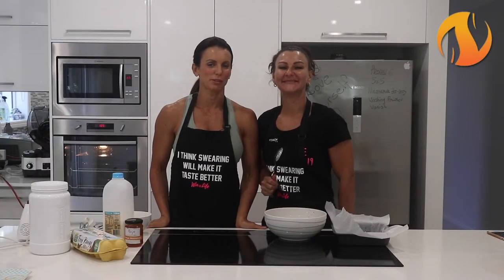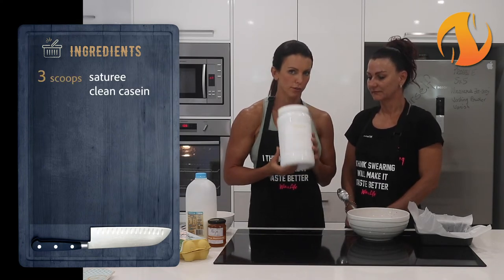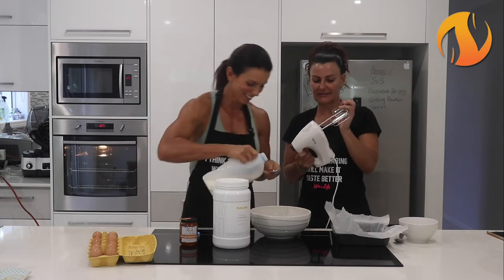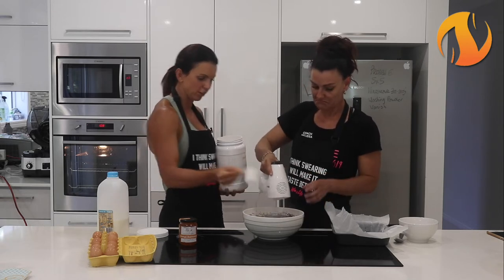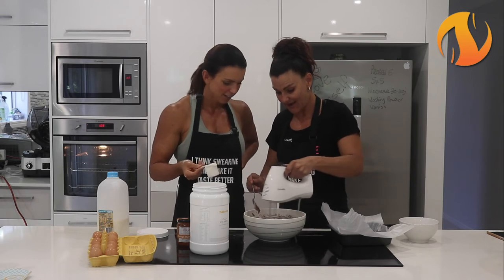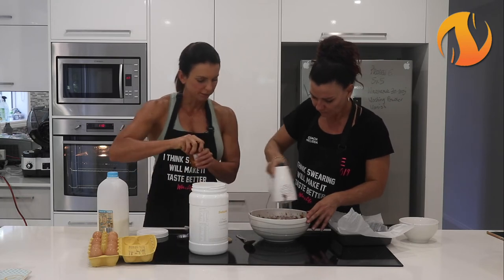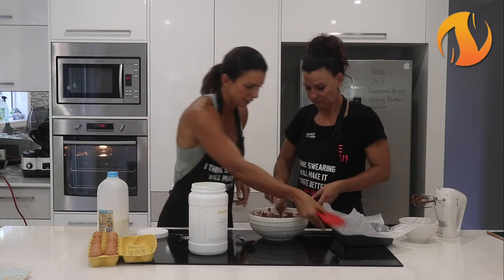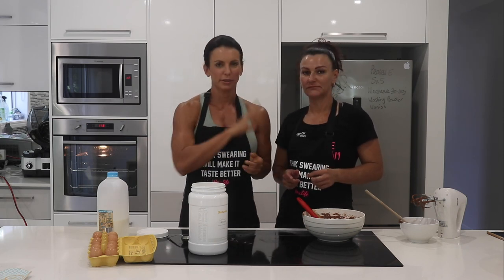FEFP - Orange Marmalade Clean Casein Brownies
Want to learn how you can restore your metabolism, balance your hormones and lose weight sustainably? Join my Restore Your Metabolism Challenge.

Are you a woman who feels guilty for eating food you actually enjoy?

You then restrict only to then binge and feel guilty again?

Do you find yourself constantly on the hunt for ‘clean treats’?

You must do yourself a favour and give yourself a break…

Life doesn’t have to be THAT hard and I am sure you are completely over being consumed and controlled by food.

Imagine being able to eat REAL treats everyday…

Imagine not falling into a heap full of guilt because you ate sugar and couldn’t stop binging…

The only way out of that is by allowing yourself to eat real f**king food you actually want to eat!!!

In this episode of FEFP, Mel and I make THE MOST nutritious brownies full of anti-inflammatory and pro-metabolic properties…

These are great to have with homemade ice cream!!!

Not to mention they are a fantastic way to increase your daily protein intake, which is incredibly important for hormone and anabolic support (building muscles). It is easy to not get enough, especially for women.

We used Saturee’s brand new ‘Clean Casein’ protein powder. It is a slow-releasing protein which means it will keep you fuller for longer AND when had before bed, it keeps you in an anabolic state rather than a catabolic state which assists in building muscle and reducing stress in the body.

It was so popular our first release sold out within a week. We have more coming and have released it for pre-order this week.

All orders will be dispatched next week.